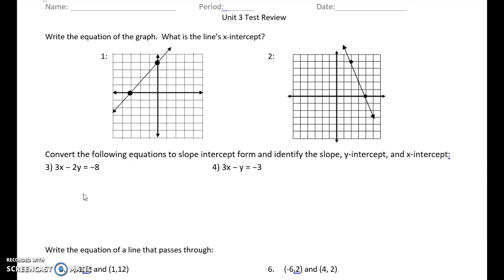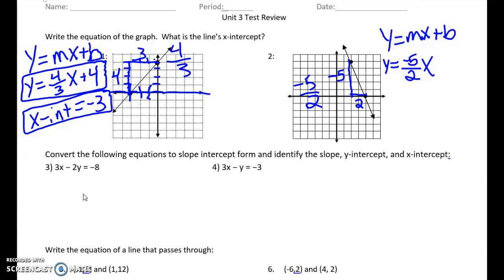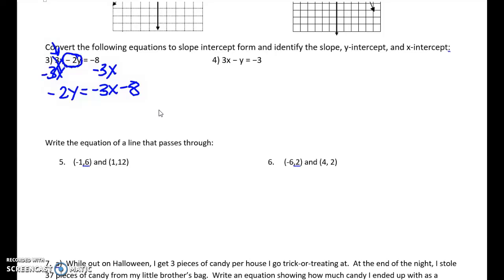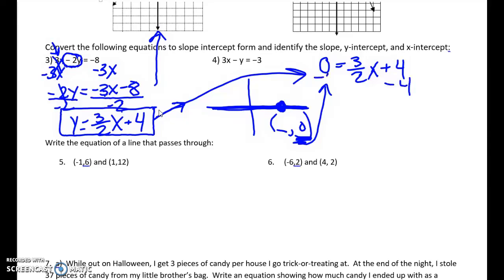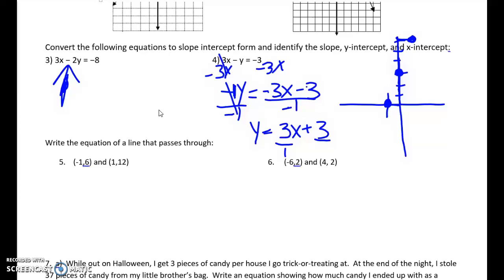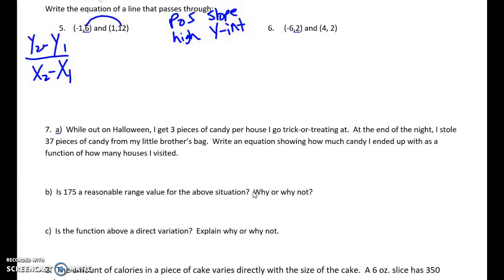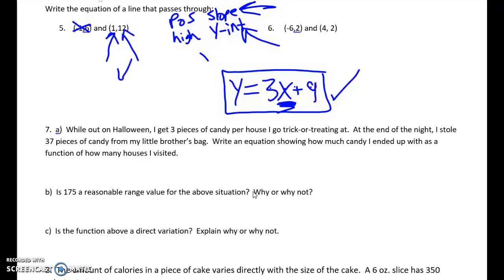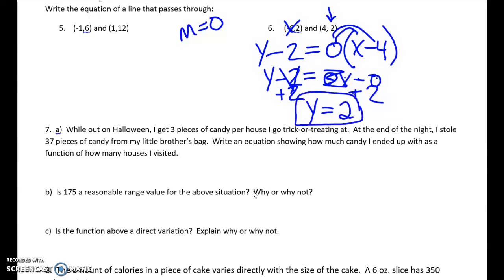Unit 3 review Questions (1 - 6)